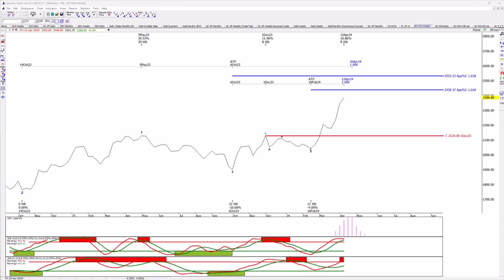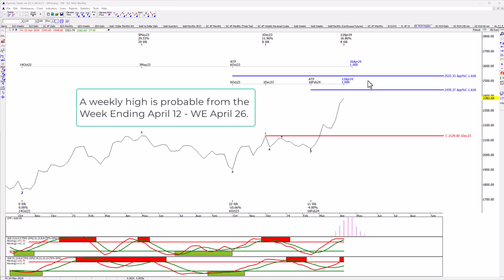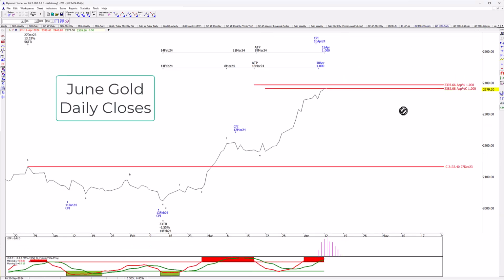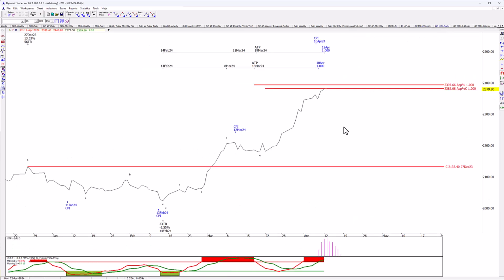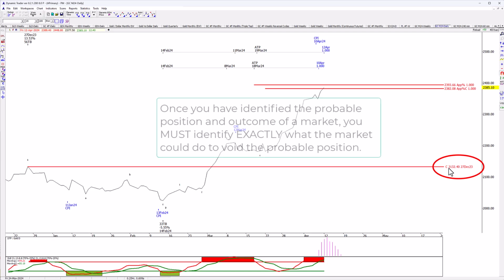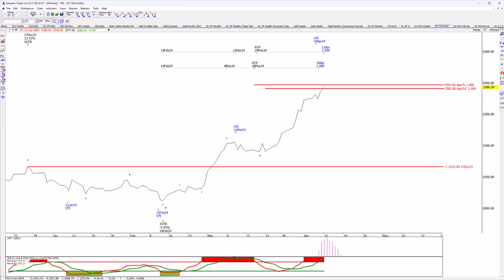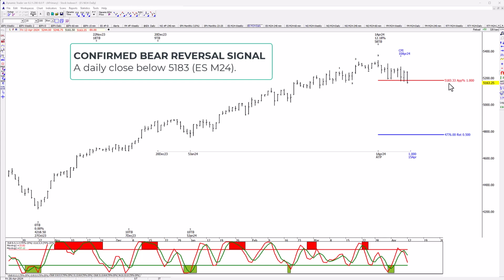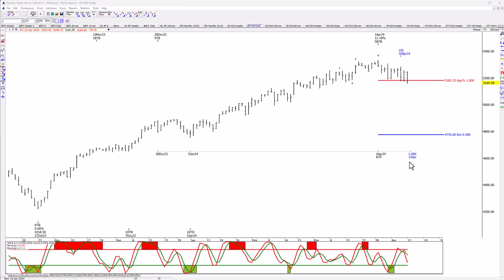GOLD and S&P UPDATES (4/12/24)